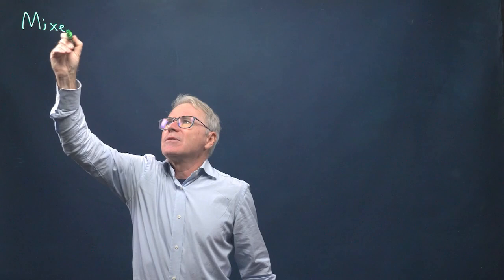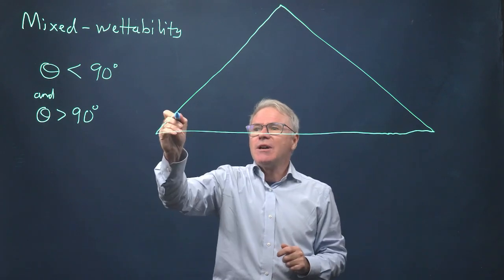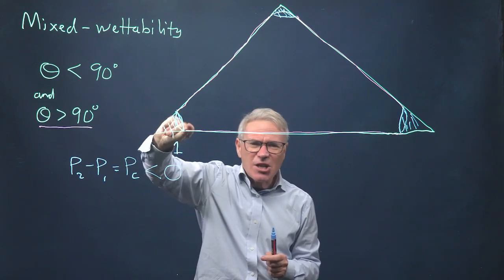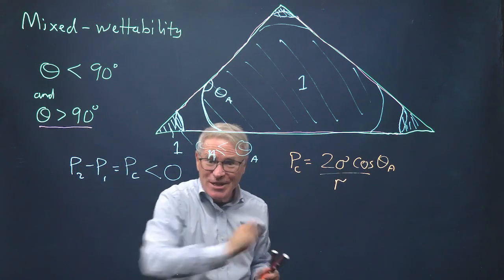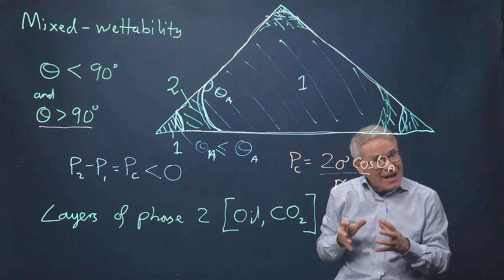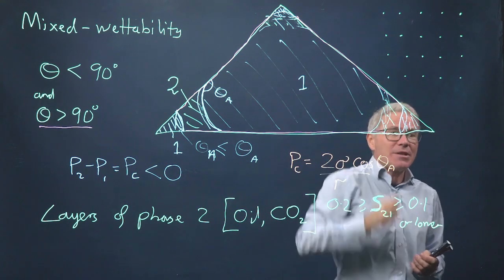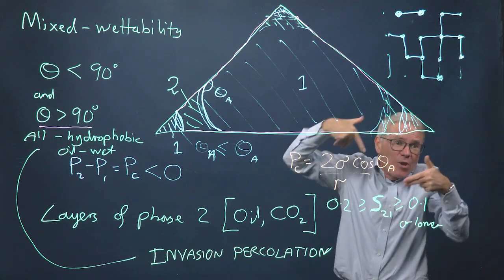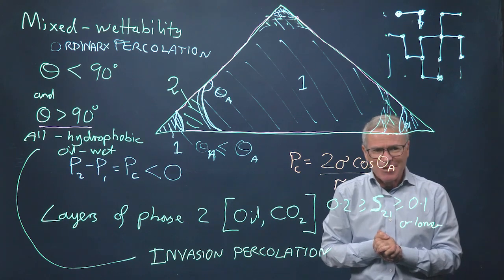Layers of water and oil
Description of wetting layers of water and oil in porous media.